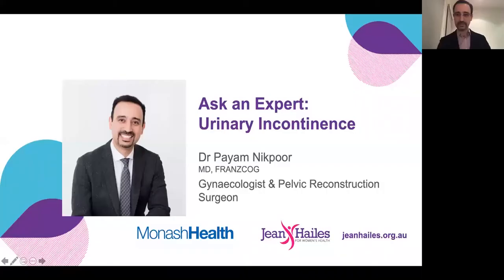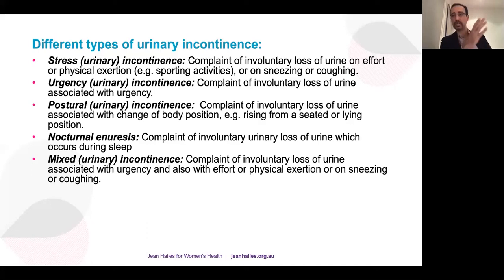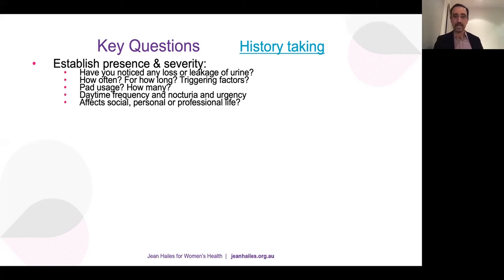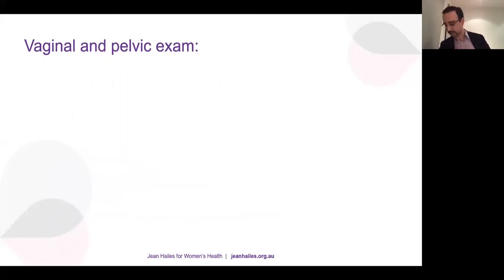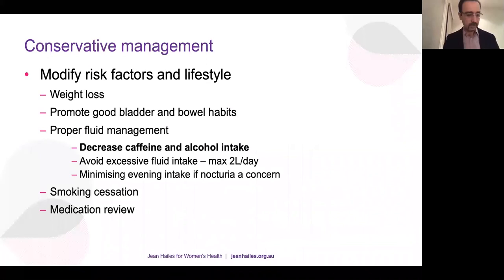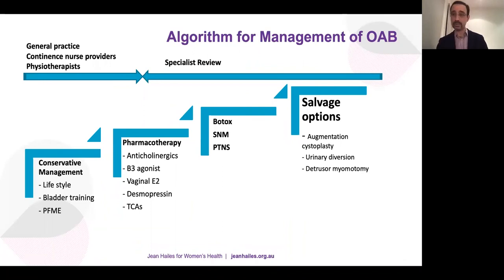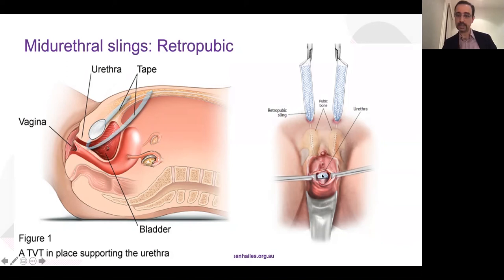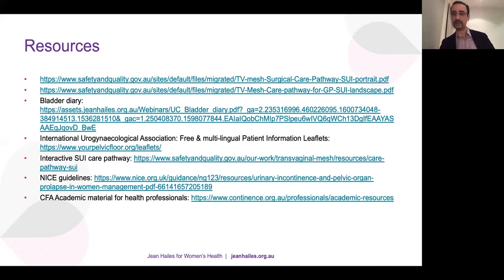Ask an Expert: Urinary incontinence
Jean Hailes held a series of online educational events providing opportunities to discuss clinical questions with Jean Hailes women's health specialists.

These events were designed for GPs, but were open to any health professionals to attend.

This 'Ask an Expert' event on urinary incontinence was designed to answer clinical questions around urinary incontinence, focusing on assessment and management options and was hosted by Dr Payam Nikpoor  and Dr Elizabeth Farrell AM.

Dr Payam Nikpoor is a gynaecologist and pelvic reconstruction surgeon with fellowship training in Urogynaecology. Payam is a member of International Continence Society (ICS), International Urogynecology Association (IUGA) and Urogynaecological Society of Australasia (UGSA). In his public appointment, Payam is in charge of Pelvic Floor Clinics and Perineal clinic in Dandenong Hospital.  As well as consulting at  the Clayton Jean Hailes clinic rooms.  He has a keen interest in pelvic floor dysfunction and is actively involved in teaching and research in Monash Health.

Dr Elizabeth Farrell AM is a gynaecologist, founding member and medical director of Jean Hailes for Women’s Health. She retired in 2016 as Head of the Menopause Unit at Monash Medical Centre after 34 years of service. Dr Farrell is a past president of the Australasian Menopause Society and the Asia Pacific Menopause Federation. Her particular interest is in educating women and health professionals about menopause and many aspects of general gynaecology.

Jean Hailes for Women’s Health is a national not-for-profit organisation dedicated to improving the knowledge of women’s health throughout the various stages of their lives, and to provide a trusted world-class health service for women.

We believe in physical and emotional health and wellbeing in all its dimensions for all women in Australia throughout their lives.

Jean Hailes Instagram - @JeanHailes
Jean Hailes Twitter - @JeanHailes

Jean Hailes is supported by funding from the Australian Government.